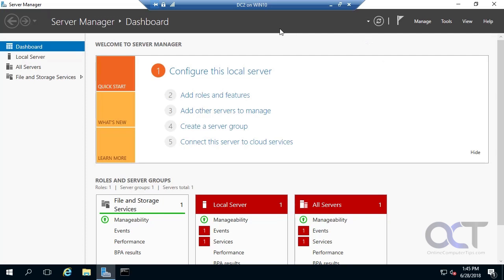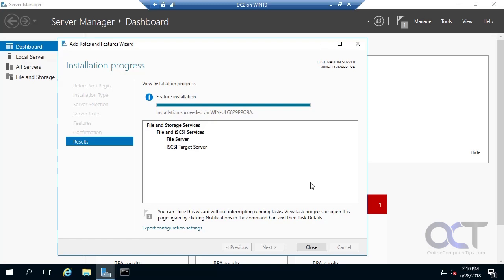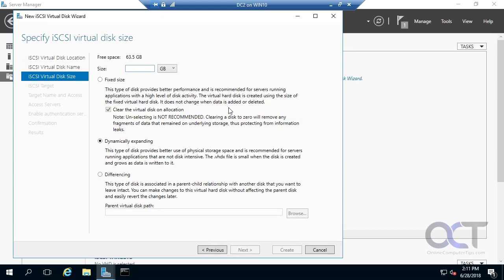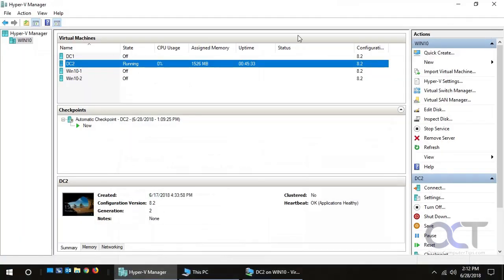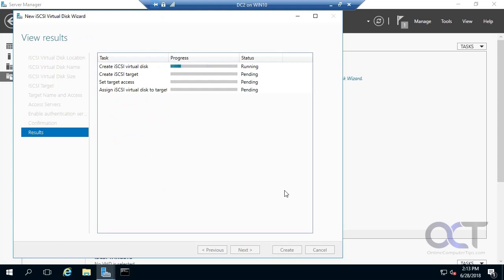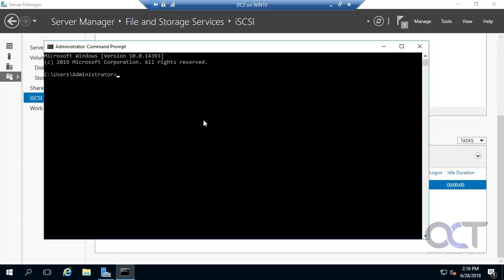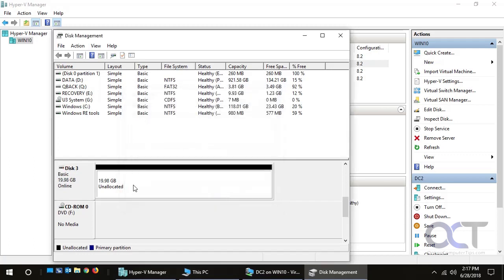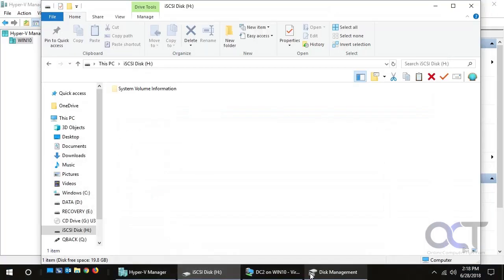How to Create a Windows iSCSI Storage Server and Connect a Client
Learn how to set up a centralized storage solution using Windows Server 2016 as an iSCSI Target Server. This tutorial is perfect for users who need to create a shared storage pool for other computers on their network, allowing them to access extra drive space without installing physical hardware in every machine.

We walk you through the entire process, including installing the iSCSI Target Role, creating a virtual disk (VHDX), and configuring the iSCSI Initiator on a Windows 10 client. You'll also learn how to initialize and format the new network drive in Disk Management so it appears as a local volume on your computer.

0:00 Introduction to iSCSI Storage Servers
0:32 Installing the iSCSI Target Server Role
1:39 Creating an iSCSI Virtual Disk
3:03 Setting Up a New iSCSI Target
3:42 Finding the Client's IQN (Initiator Name)
5:05 Connecting the iSCSI Client to the Target
6:38 Initializing and Formatting the New Disk
7:42 Summary of the iSCSI Setup Process

Step-by-Step Instructions
1 - Open Server Manager on your Windows Server and use the "Add Roles and Features" wizard to install the "iSCSI Target Server" role under File and Storage Services.
2 - Navigate to File and Storage Services - iSCSI and click the link to create a new iSCSI Virtual Disk.
3 - Select your storage drive and set a name and size for your virtual disk (e.g., 20GB dynamically expanding).
4 - Create a new iSCSI Target and name it appropriately for your network.
5 - On the client computer (e.g., Windows 10), open the "iSCSI Initiator" from Administrative Tools and copy the "Initiator Name" from the Configuration tab.
6 - Back on the server, add the client's Initiator Name (IQN) to the access list for your iSCSI target.
7 - Return to the client's iSCSI Initiator, enter the server's IP address in the "Target" field, and click "Quick Connect."
8 - Open "Disk Management" on the client, initialize the newly discovered disk, and create a new volume to assign a drive letter.